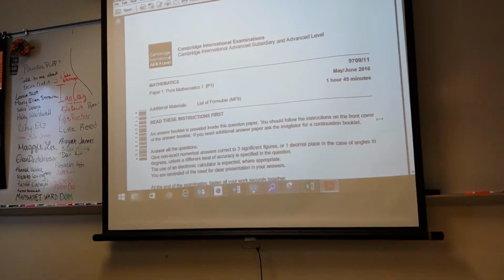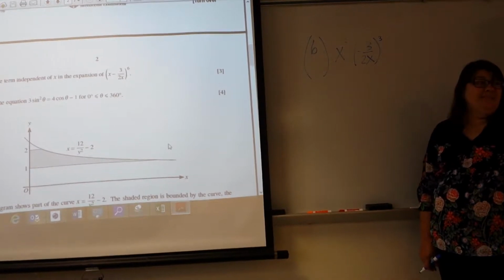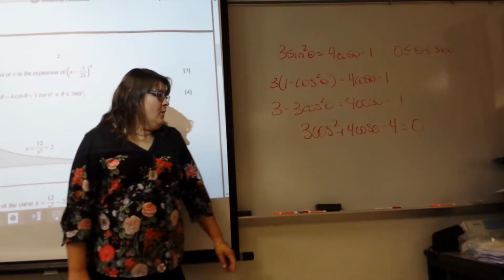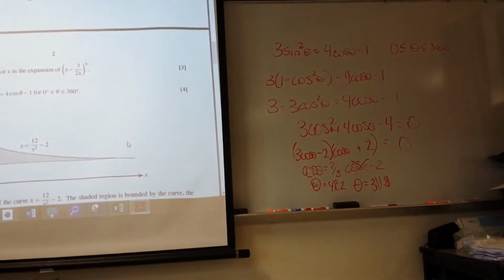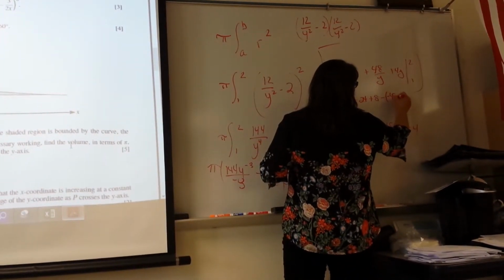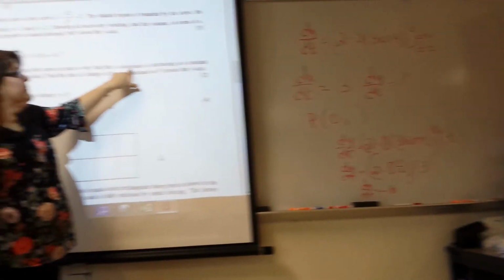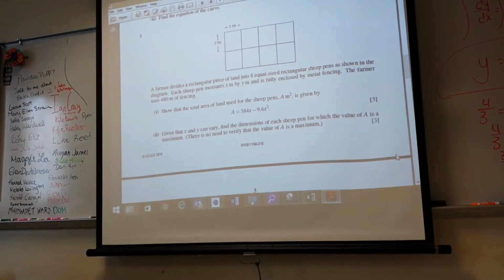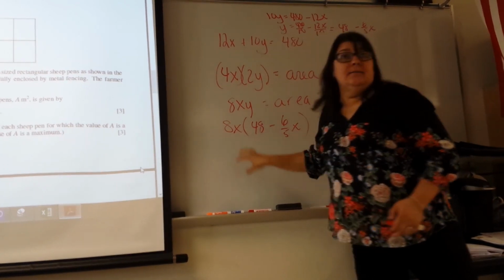Paper 1 Calculus Review - May/June 2016/11 Part 1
The test is on edline if you would like your own copy.